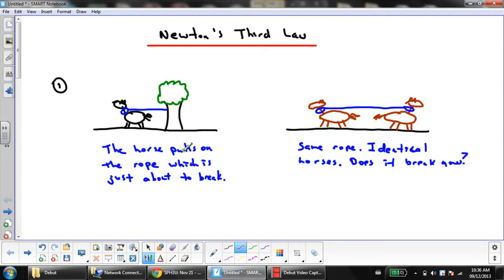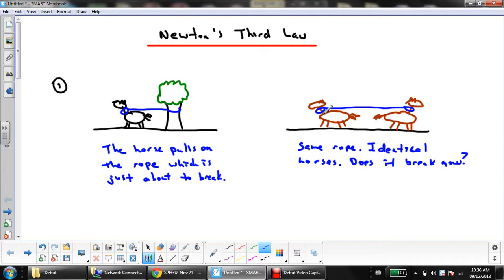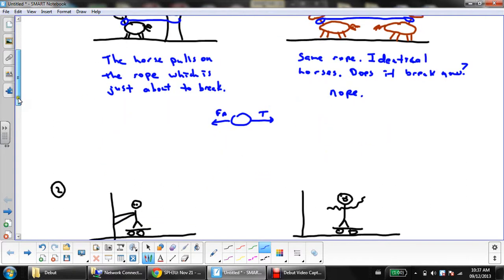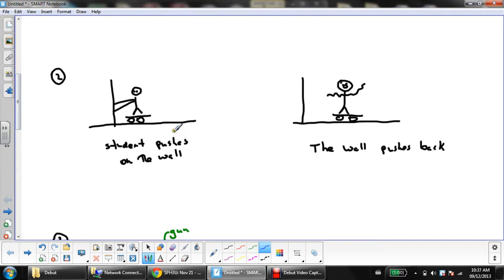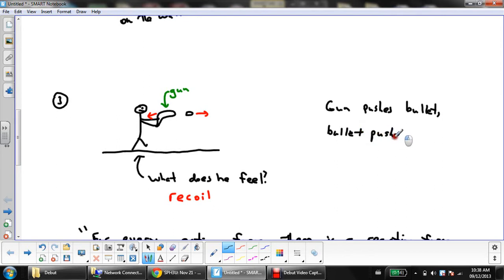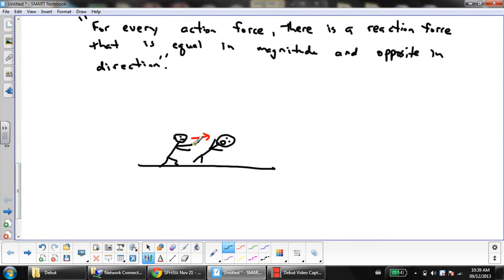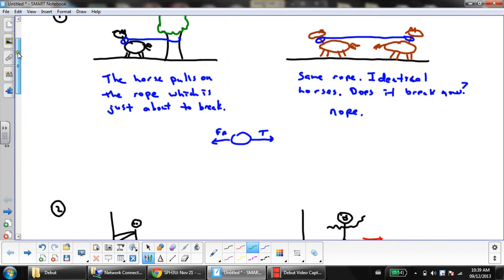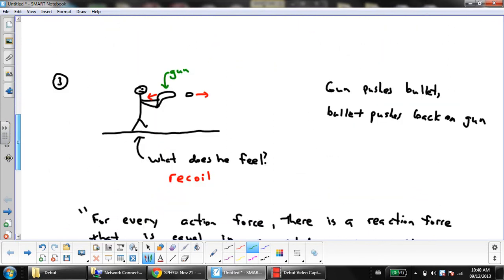16 newton's third law